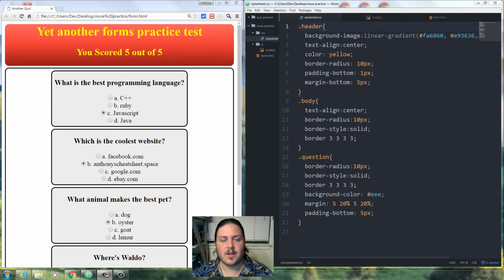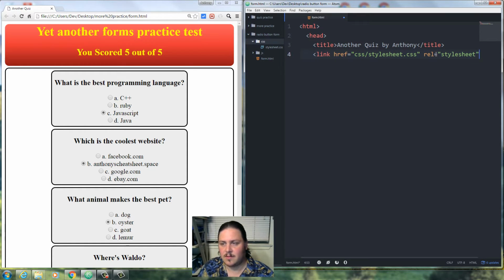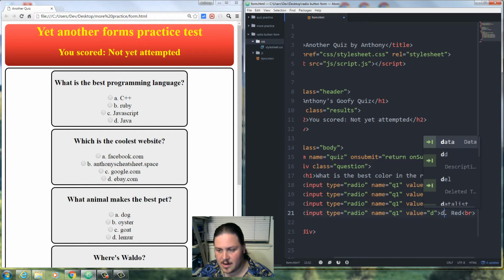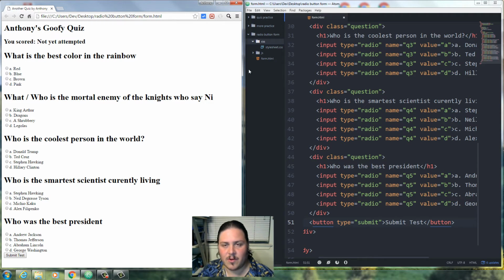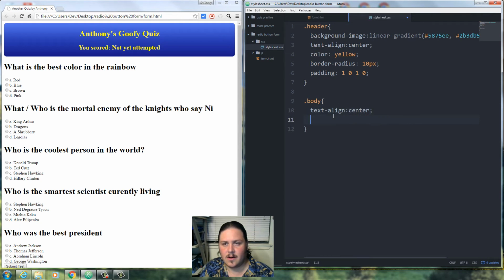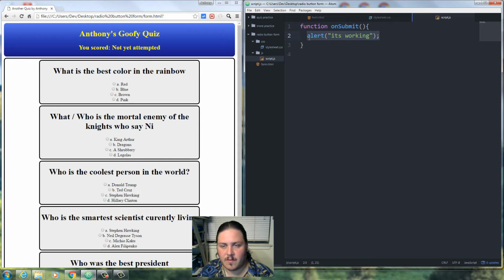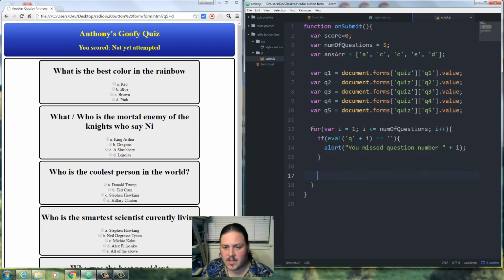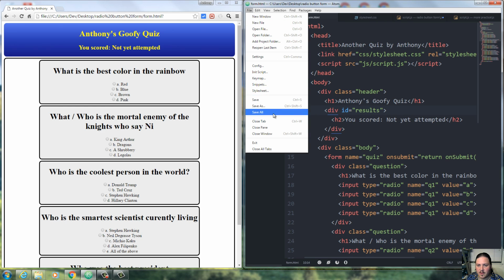How to program HTML Web Forms Radio buttons with Javascript and CSS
In this video, Anthony creates a multiple choice test using web forms with radio buttons.  We use CSS to make it look nice and Javascript to make it functional.

to learn all about web programming.